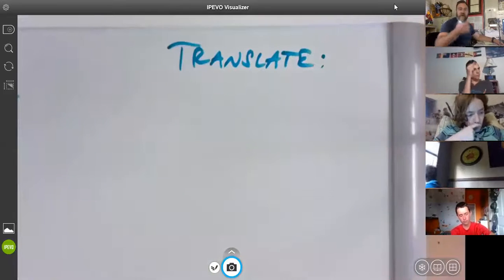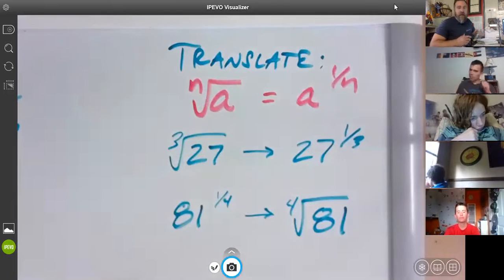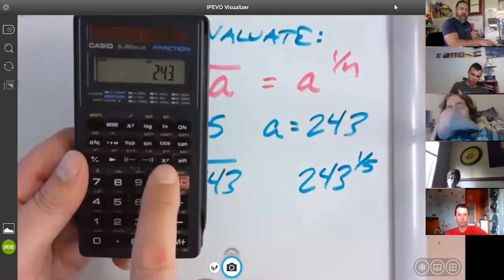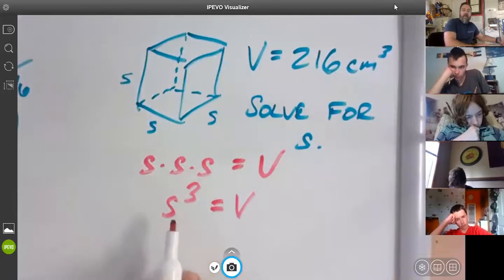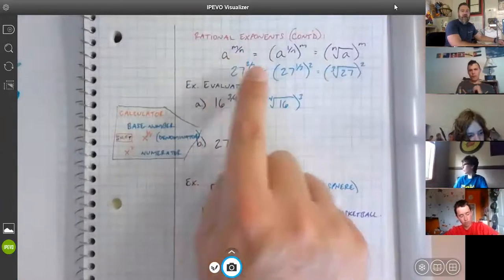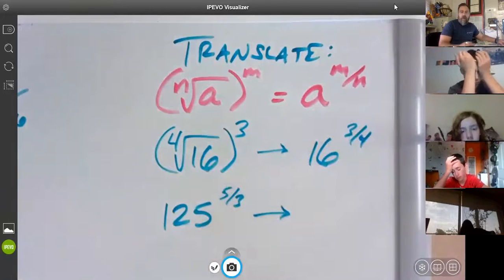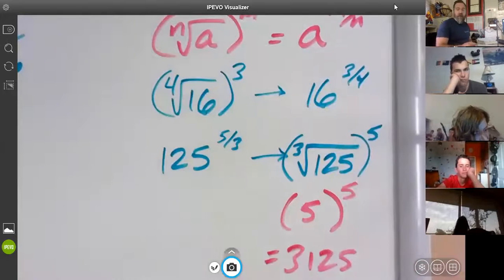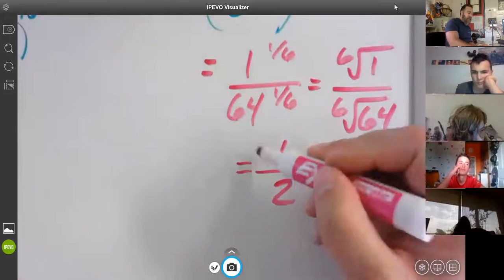Math 2: 1.5: Radicals and Rational Exponents (Part 2 of 2)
Math 2
Ch.1: FUNCTIONS AND EXPONENTS
Sec.5: Radicals and Rational Exponents

Zoom Class 8/18/2020